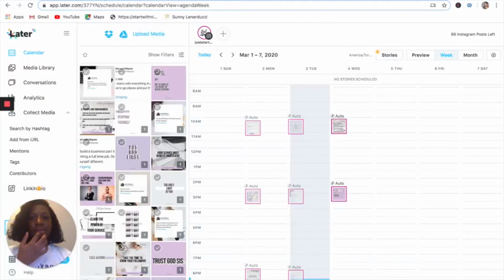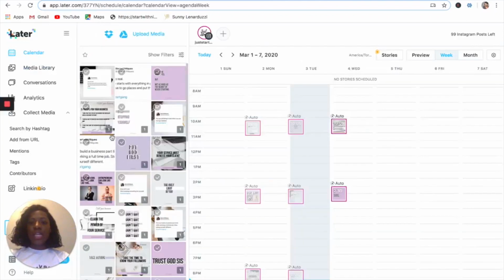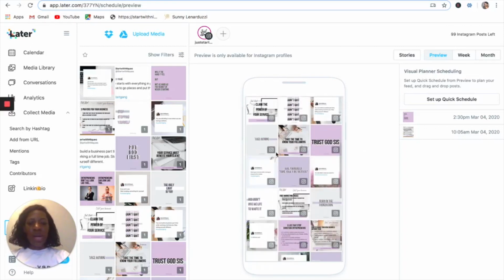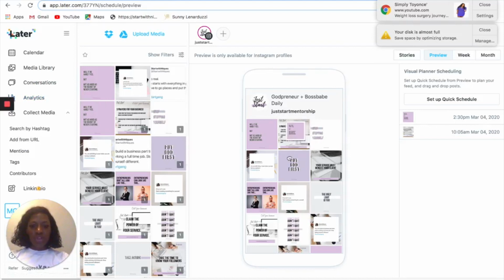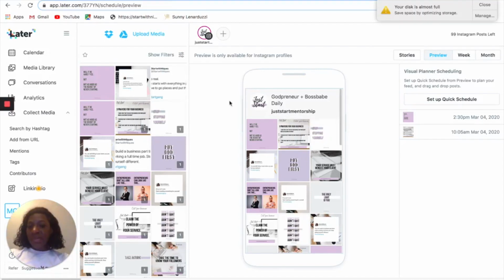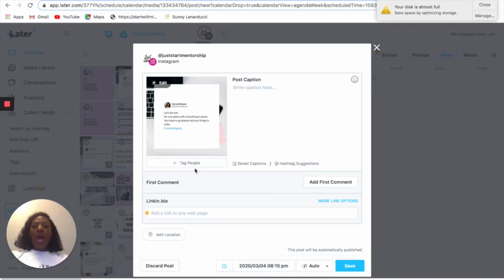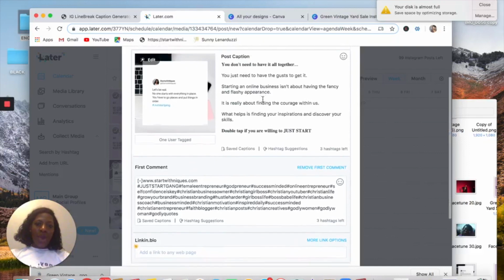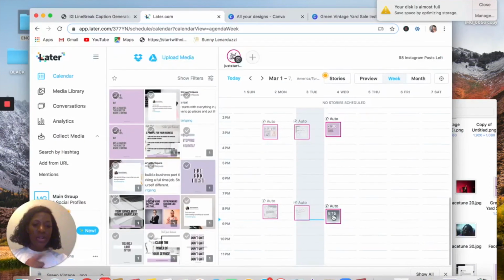Later.com Automation Easy Tutorial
Later.com Automation Tutorial 2020,  learn how to use later.com and  how to automate instagram. This is one of my favorite instagram tools. Instagram hacks 2020 are improving.

Keep sharing the good news & keep up your great work !